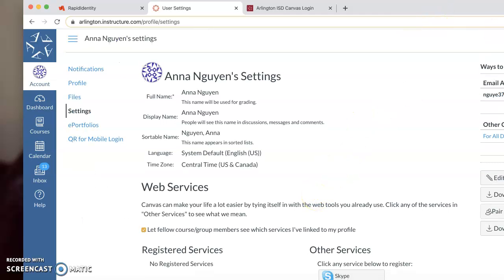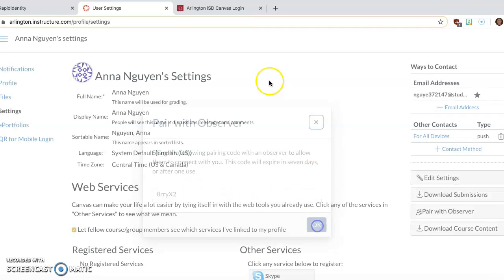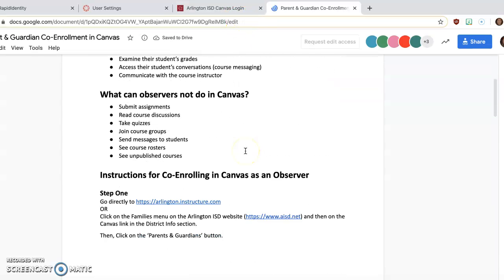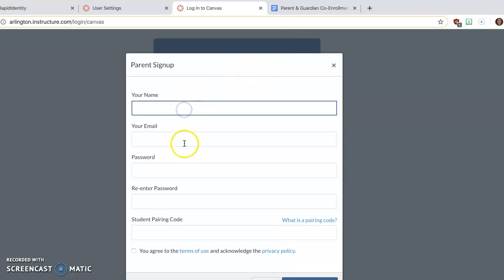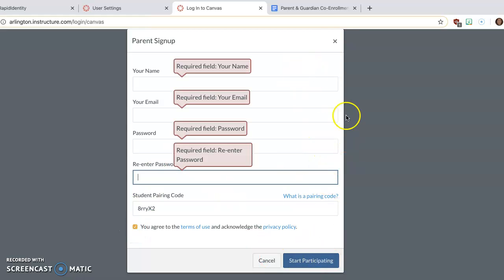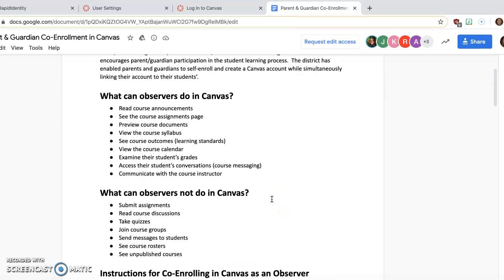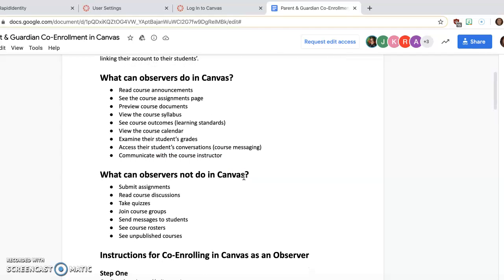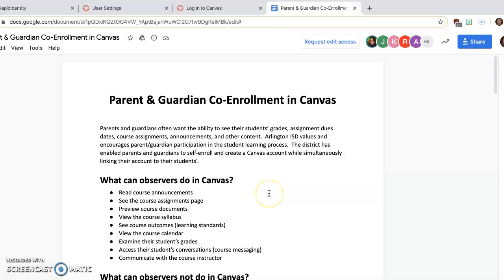How to find pairing code under student account on Canvas